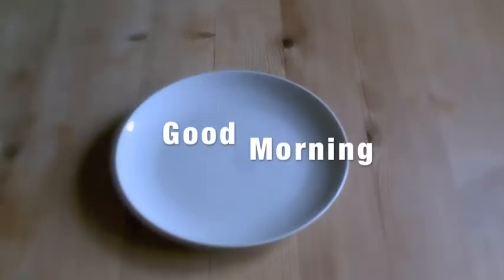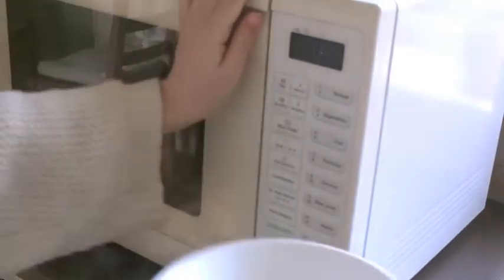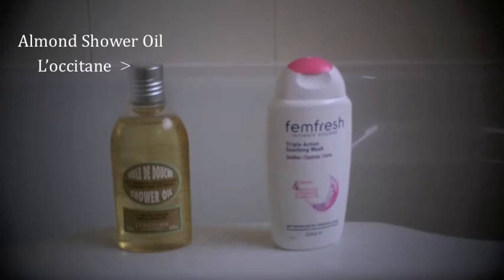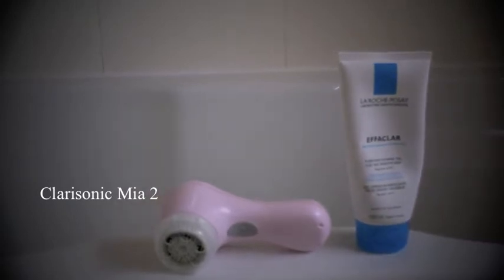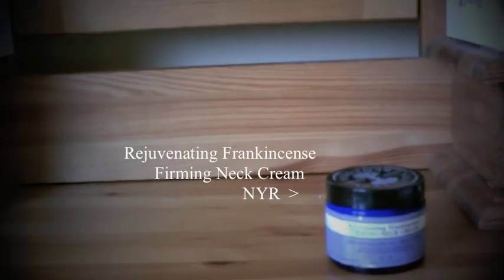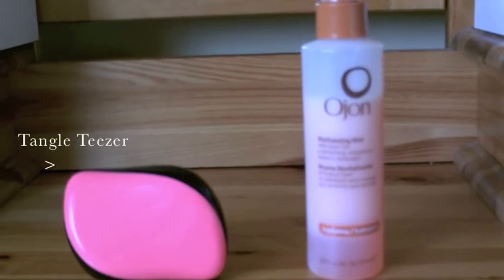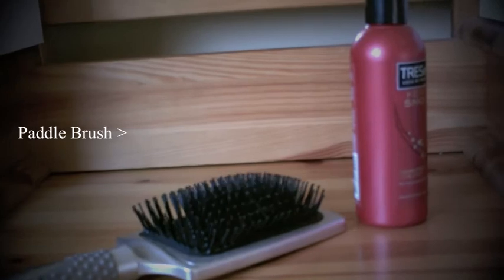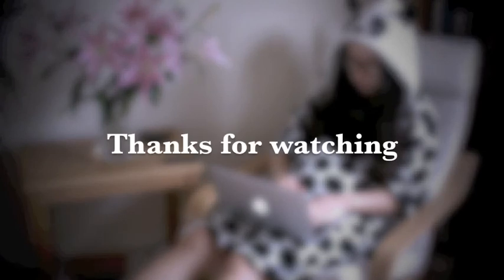[早餐＋清洁＋护肤＋护发] A Lazy Day Morning Routine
分享一个慵懒早晨的程序。从起床后吃早餐，到洗澡，到护肤，到护发，看看看似简单的生活中都包含着哪些有用的单词哦！

Products Details:

Ginger shampoo - The Bodyshop
Hair Therapy Nourishing Oil Care Express Treatment Conditioner - Dove
Almond Shower Oil - L'occitane
Femfresh Soothing wash
Clarisonic Mia 2
Effaclar Purifying Foaming Gel - La Roche-Posay
Rehydrating Rose Toner - NYR
Daily Brightening lotion - NYR
Rejuvenating Frankincense Eye & Lip Serum - NYR
Rejuvenating Frankincense Firming Neck Cream - NYR
Bio oil
Body cream - SteamCream
Hydrating Original Revitalizing Mist - Ojon
Tangle Teezer
Keratin Smooth Heat Protection Shine Spray - TRESemmé
Full Volume Hair Dryer - John Frieda
Paddle Brush
Moroccan oil Treatment